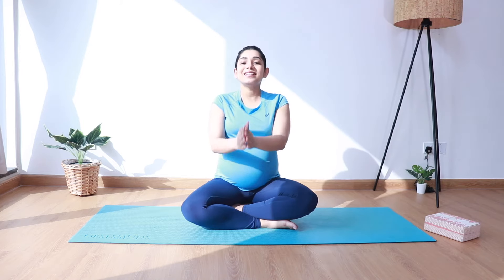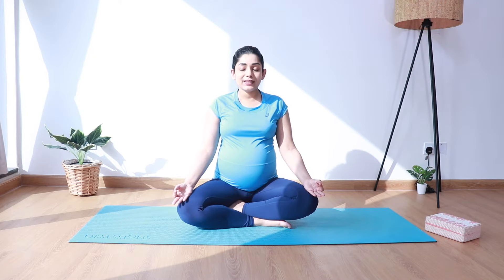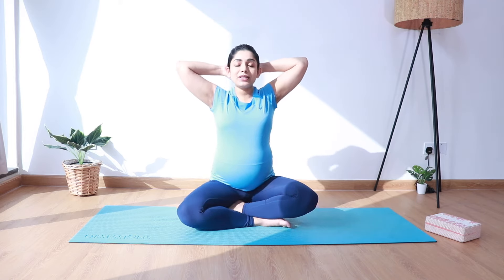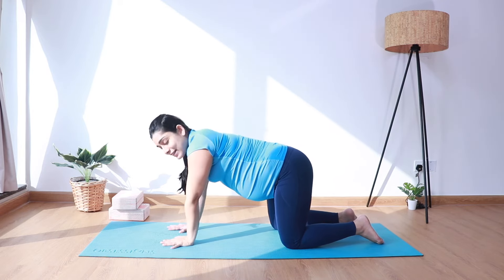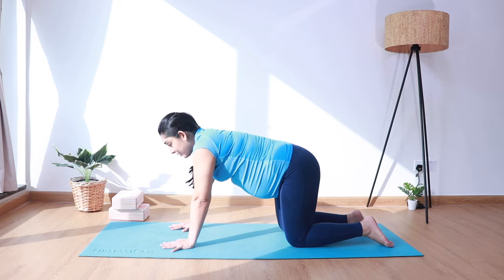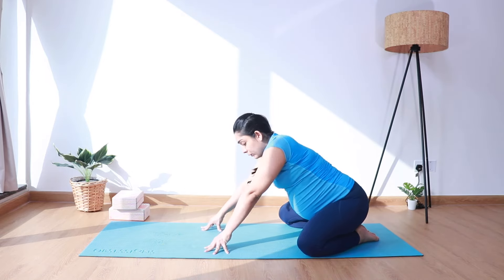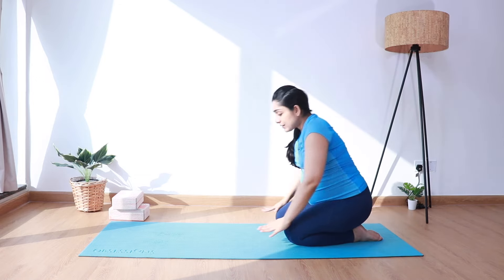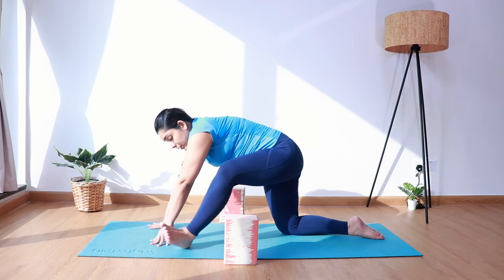Labor Prep Prenatal Yoga Flow for Third Trimester | 20 Mins Prenatal Yoga for Natural Birth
Hi Mamas,

Here is a 25mins Labor Prep Prenatal Yoga flow for Third Trimester. The focus of this practice is to help the baby get into optimal position as well open the pelvis to prepare for birth.